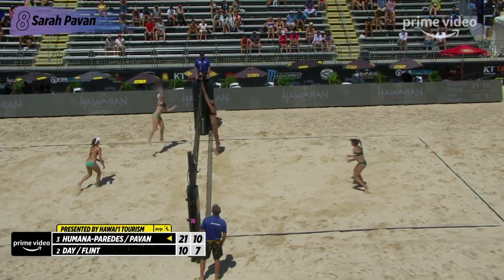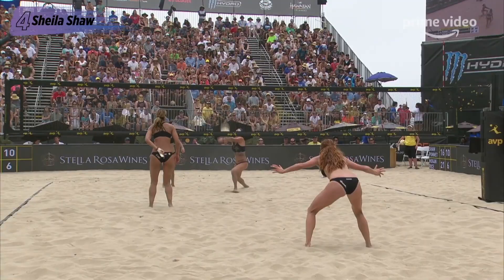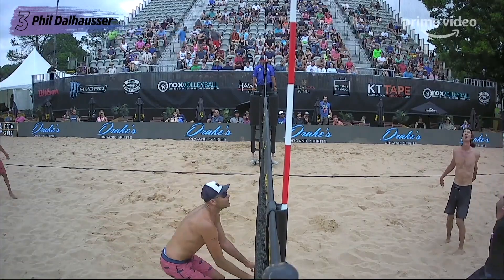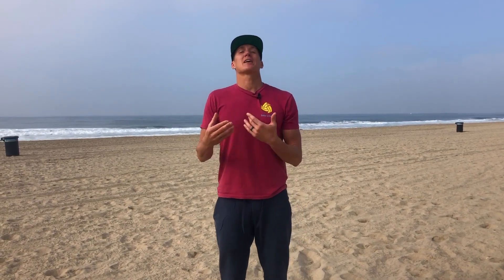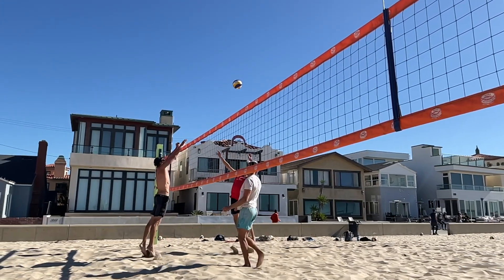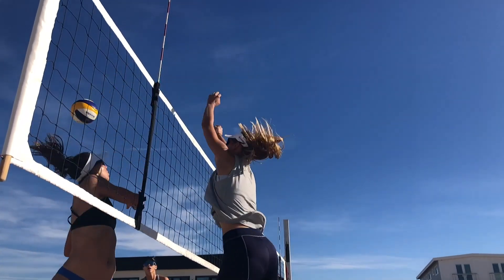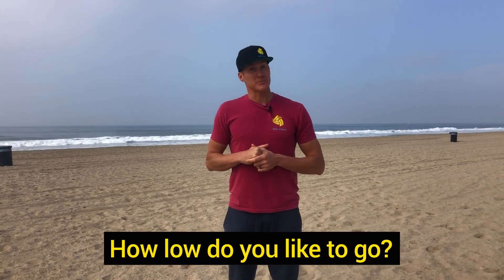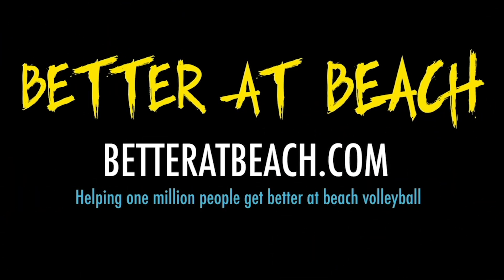How to Block in Beach Volleyball | How Low Should You Go?